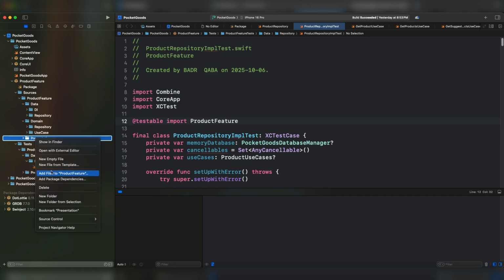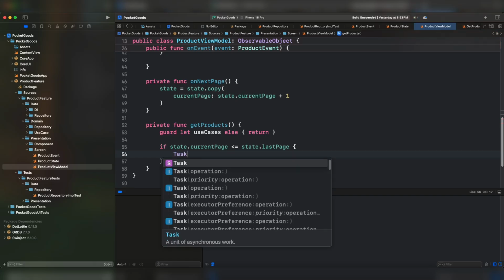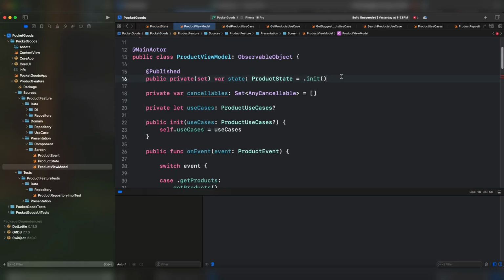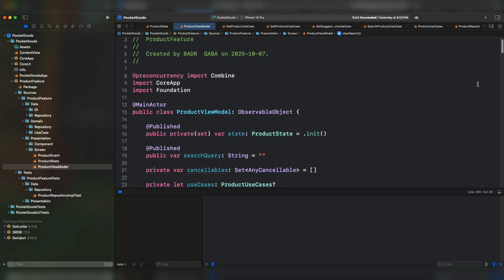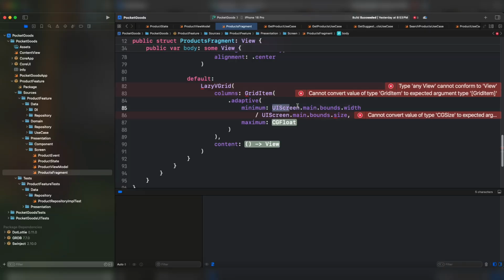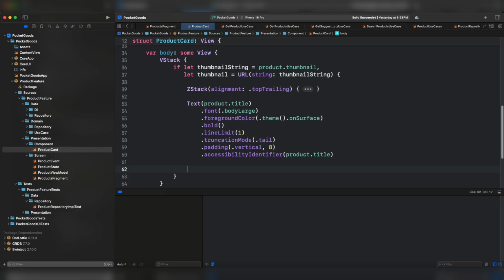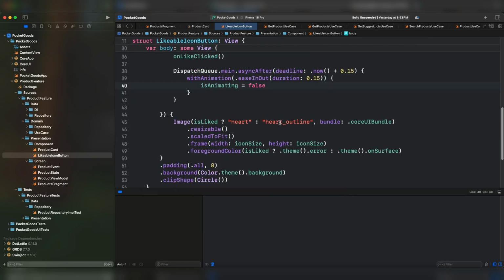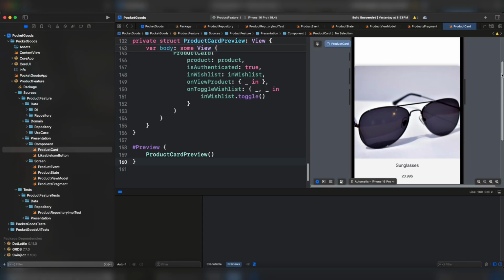One Idea, Four Platforms: Build a Native App from Scratch (IOS | ep-75 Product Feature pt-2)